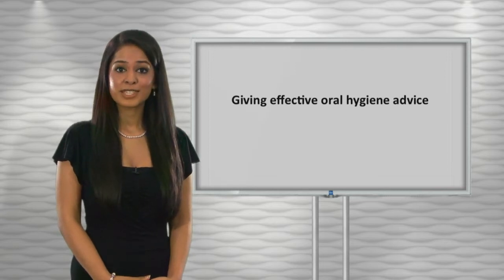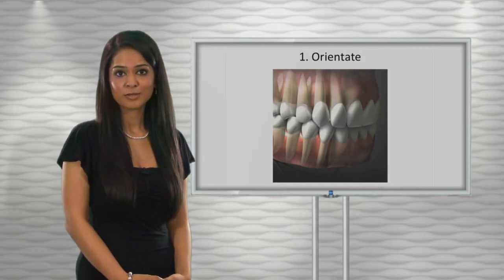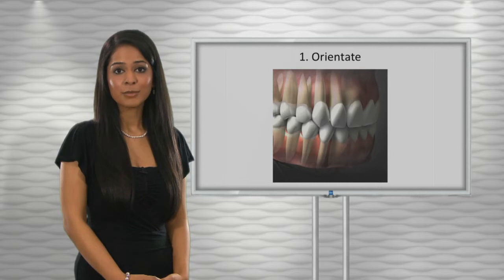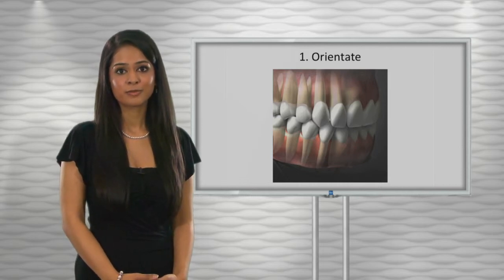Giving effective oral hygiene advice